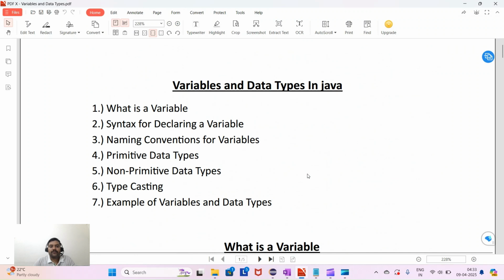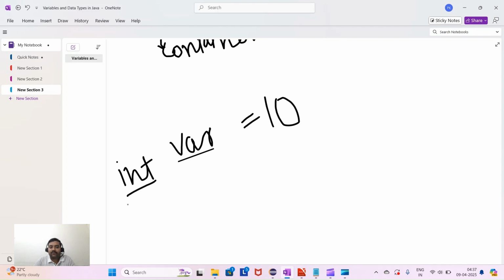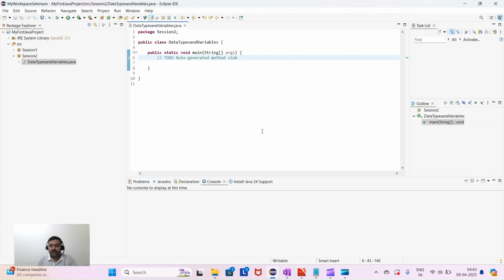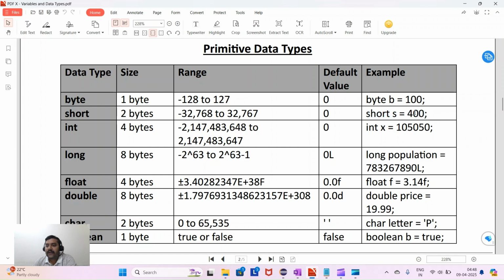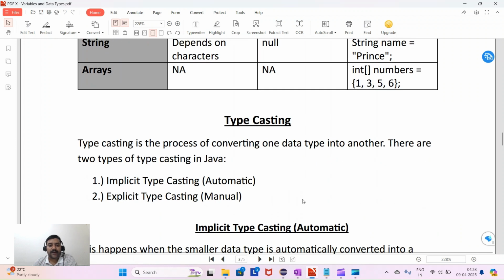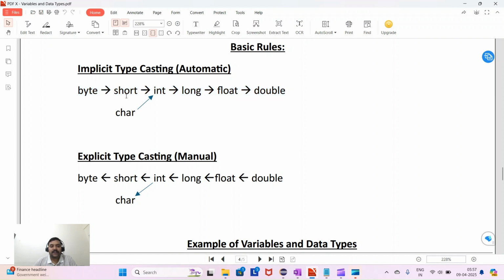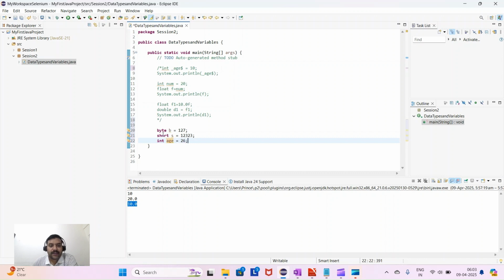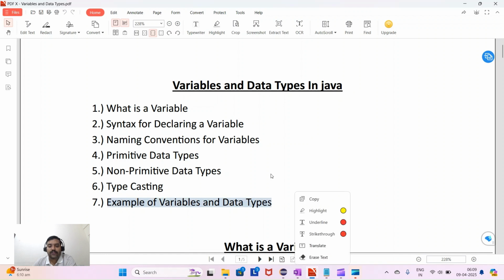Session 3 - Java Data Types and Variables || Selenium with Java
Topics Covered:
1.) What is a Variable
2.) Syntax for Declaring a Variable
3.) Naming Conventions for Variables
4.) Primitive Data Types
5.) Non-Primitive Data Types
6.) Type Casting
7.) Example of Variables and Data Types